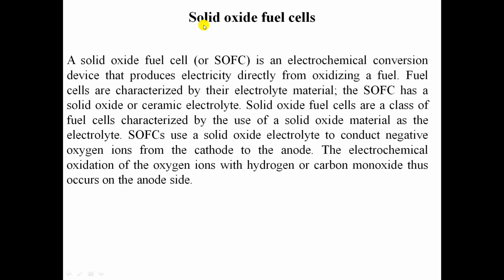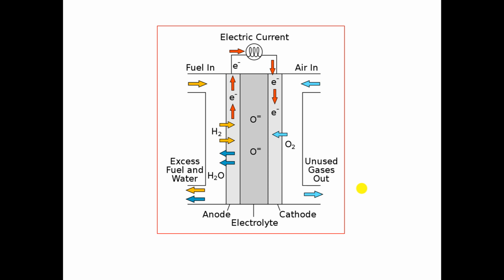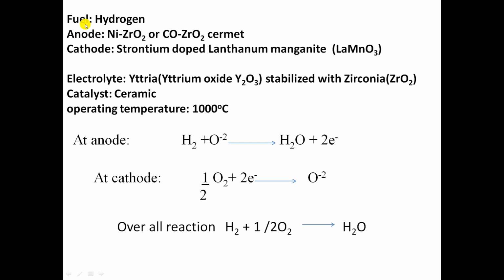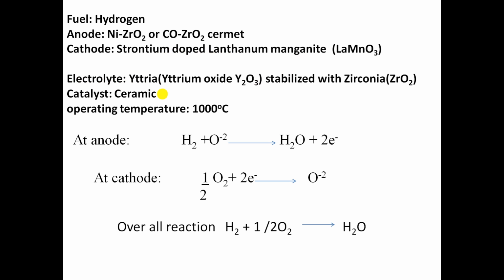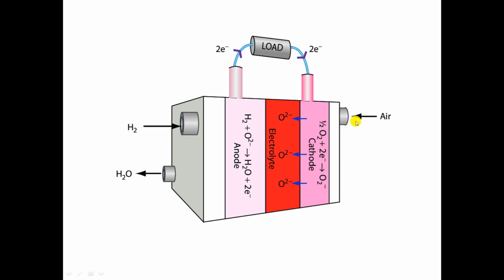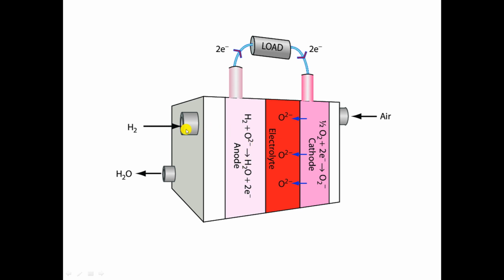Fuel cell 3